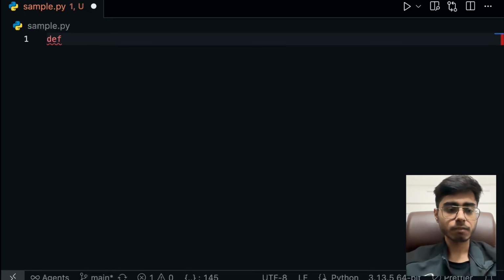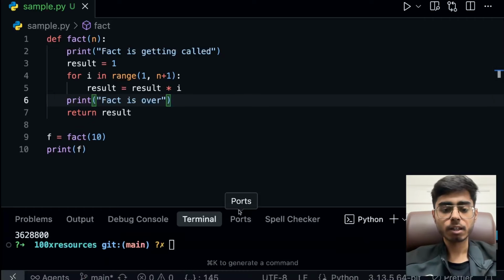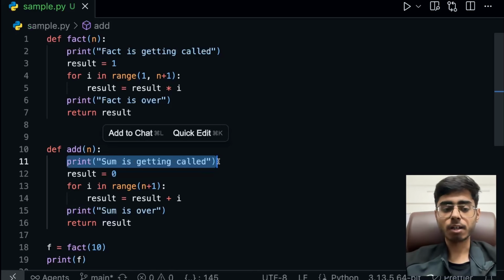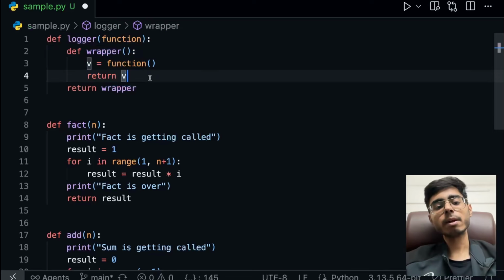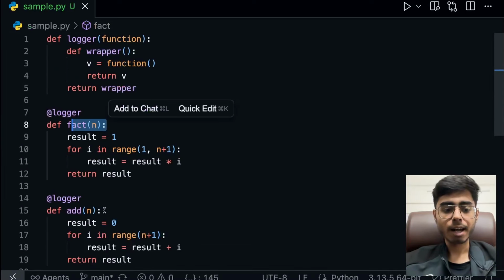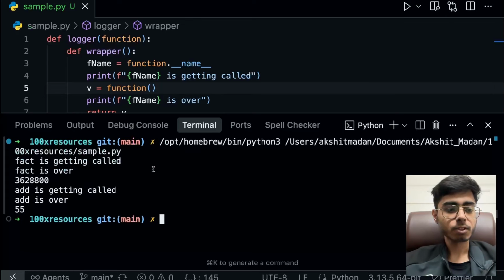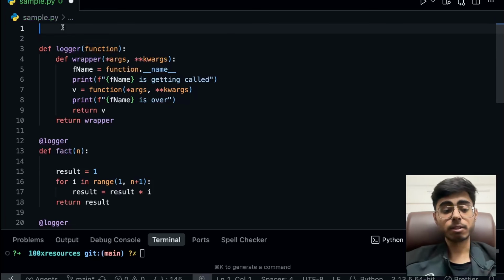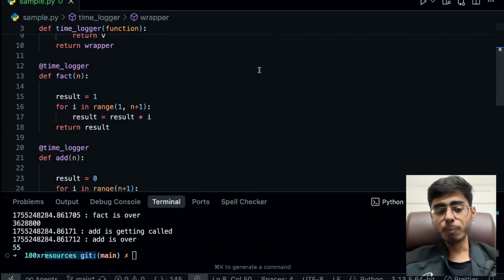Decorators in Python, can make your life simple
Python decorators are a powerful and elegant feature that allow for modifying or extending the behavior of functions or methods without altering their source code. They are essentially functions that take another function as an argument and return a new function with enhanced functionality.